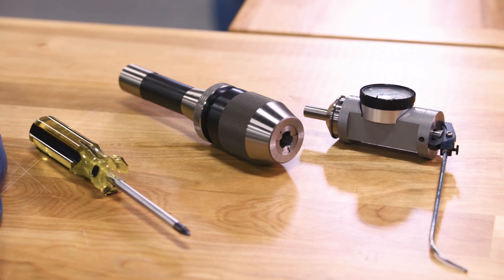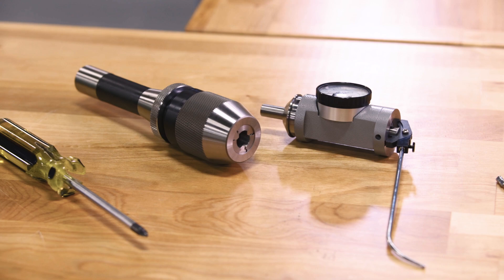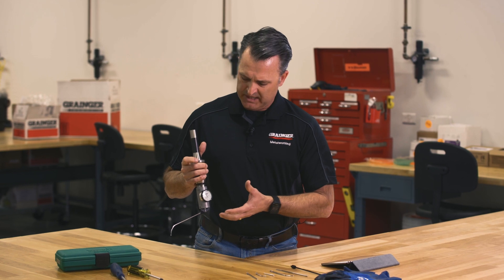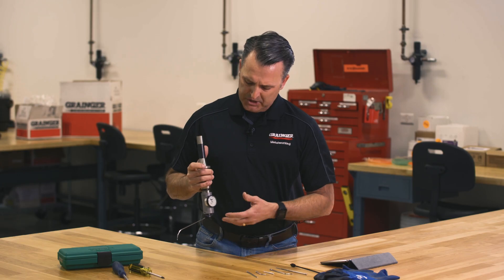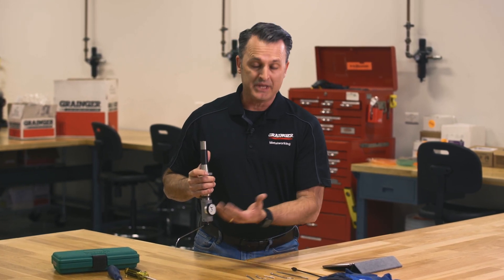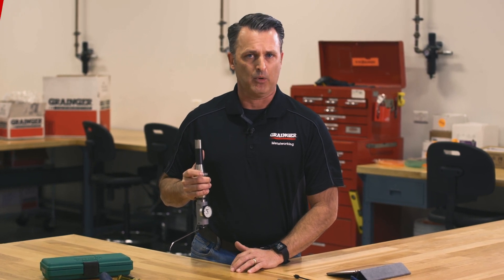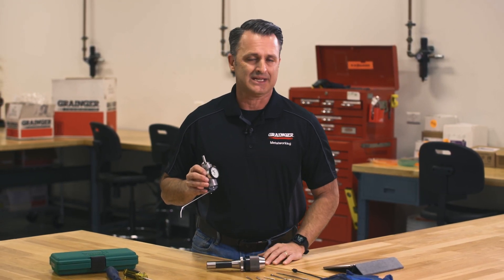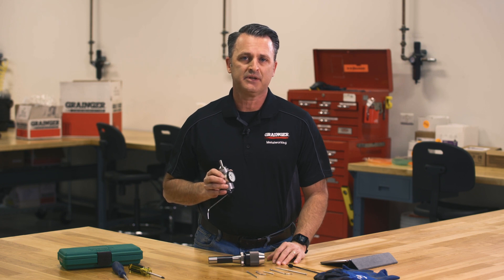How To Tram A Head On A Manual Mill - Grainger Ask the Experts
In this episode of Grainger Ask the Experts, Metalworking Specialist Mark Fine gives some tips on how to tram a head on a manual milling machine.